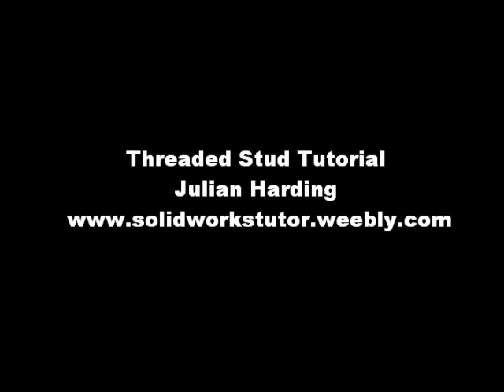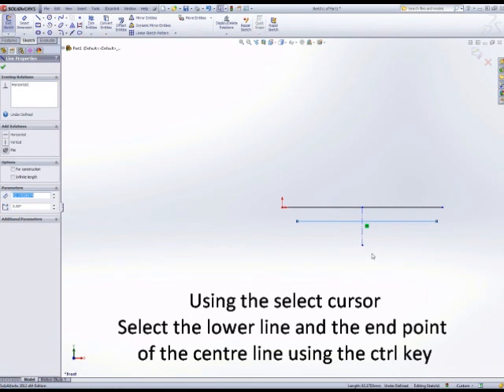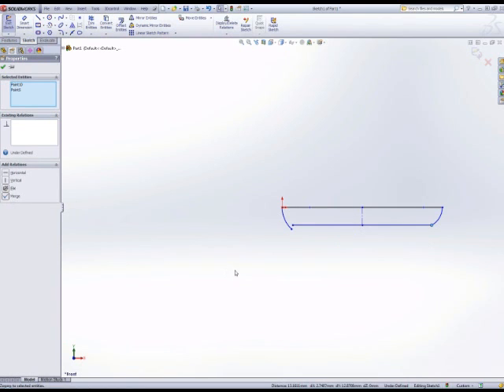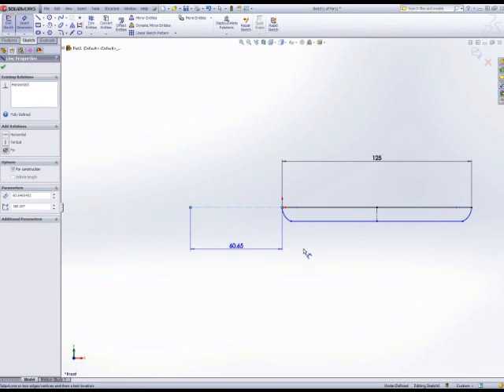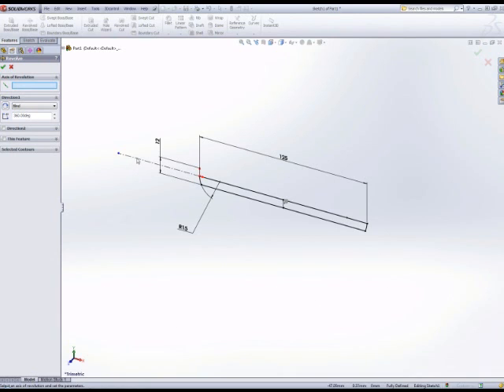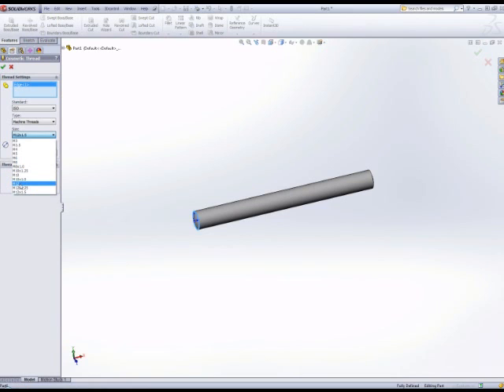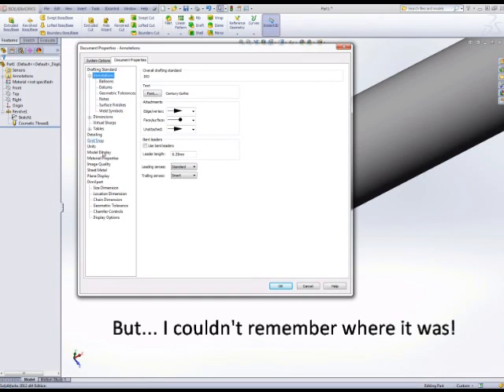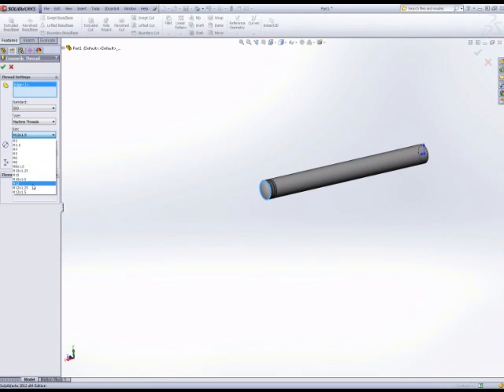5 Stud tutorial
Modelling a threaded stud (from a clamp set) with domed ends and cosmetic threads. Sketch includes use of solidworks sketch relations to minimise sketch dimesions.